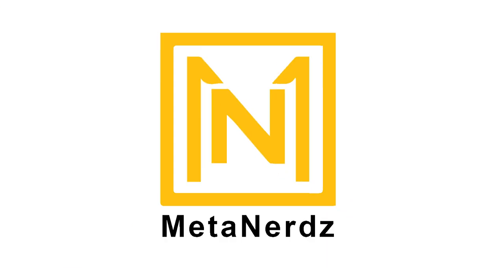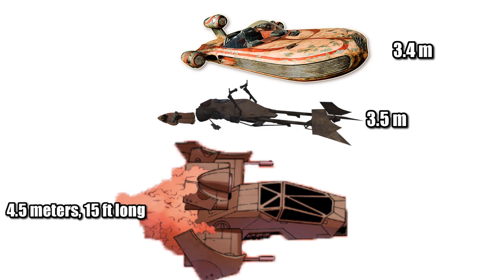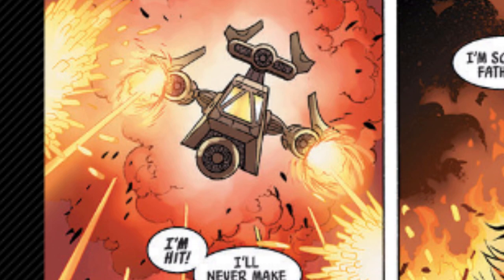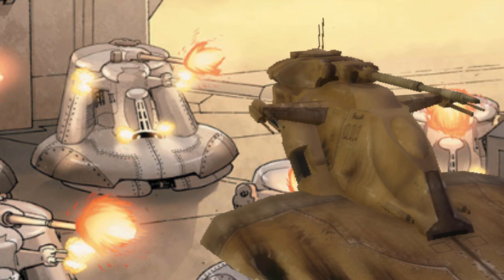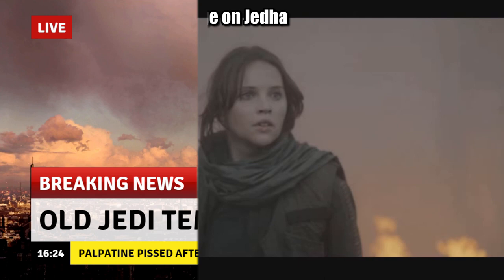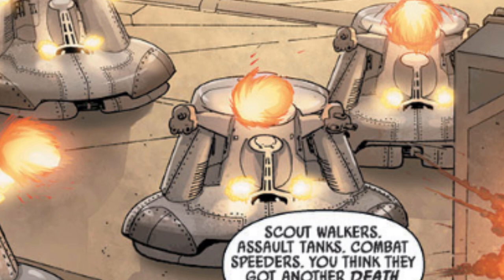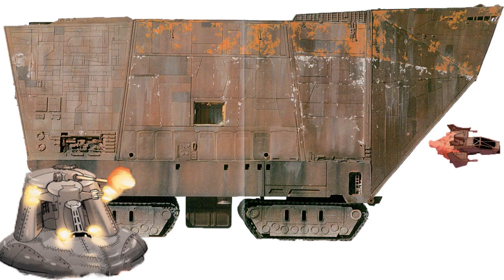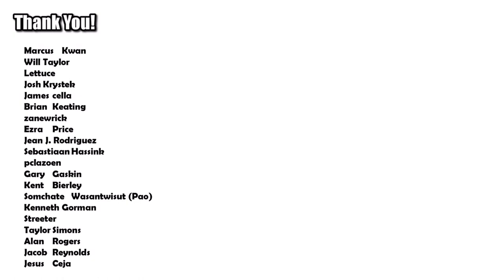Did the Empire IMPROVE the AAT? | Imperial Assault Tank and Combat Speeder Explained | Star Wars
The Armored Assault Tank of the CIS, Confederacy of Independent Systems, was one of the greatest vehicles of the Clone Wars, and Palptatine's Galactic Empire was not about to let it go. See how this Imperial tank, the Imperial Assault Tank, compared to the AAT and Saber-class Fighter Tank used by the Republic. And learn about the Imperial Combat Speeder, which was similar to the Armored Scout Platform also used by the CIS.

Thank you Patrons! : Will Taylor, Robo Doc, Streeter, Kenneth Gorman, MetaGonk, Thomas Fernandez, Alan Rogers, Lettuce, Brian Keating, Somchate Wasantwisut (Pao), Jesus Ceja, Joshua Cooper, Kent Bierley, Daniel Glomb, Gary Gaskin, James Cella, PastryBoyFritter, Jean J Rodriguez, John Patz, pclazoen, Chris Garcia, Rusty Rowboat, Sebastiaan Hassink, Taylor Simons, Paul Davies